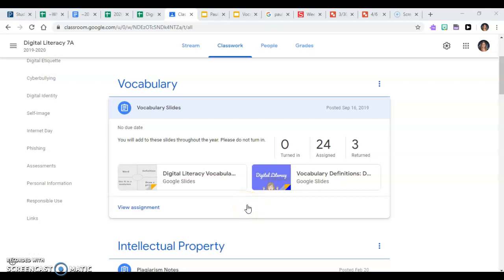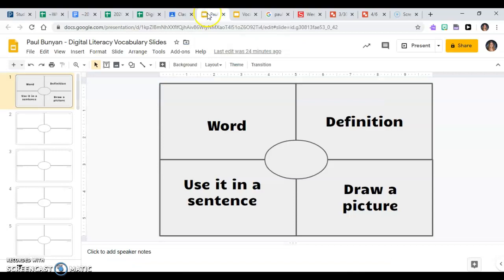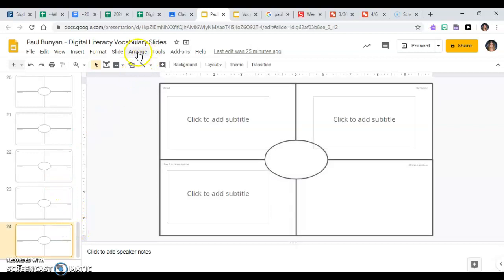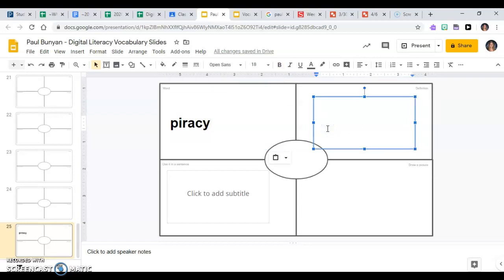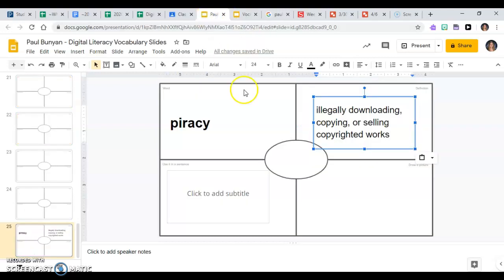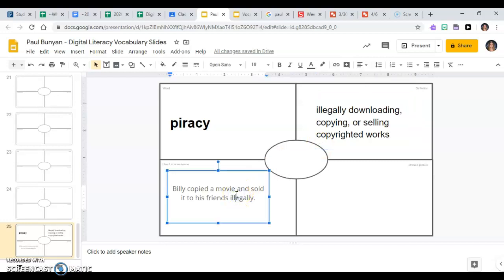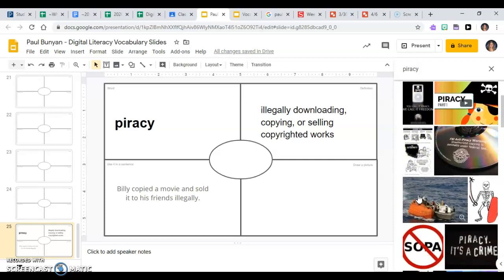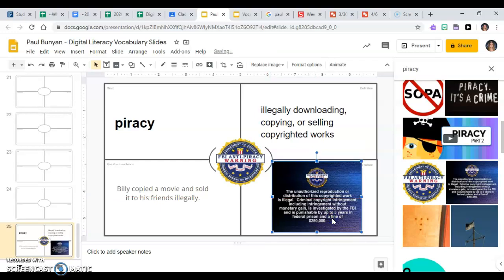Vocabulary Slide Example